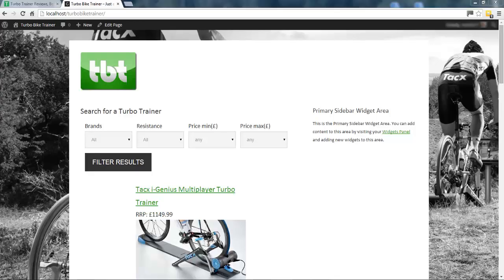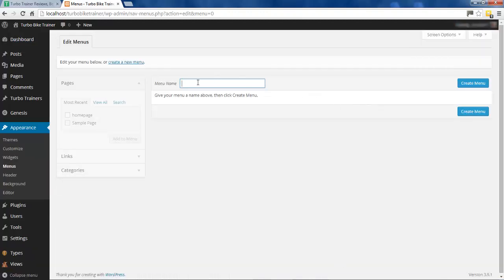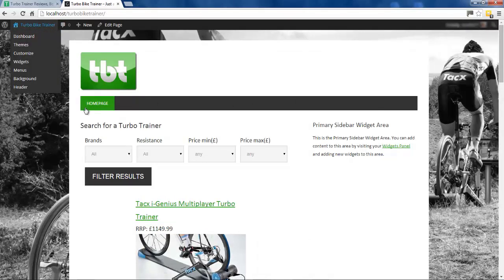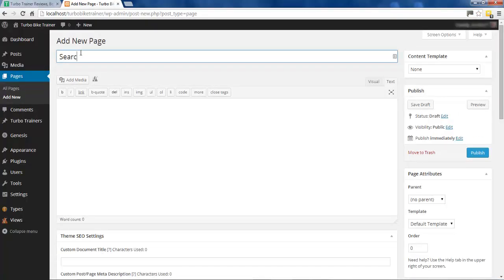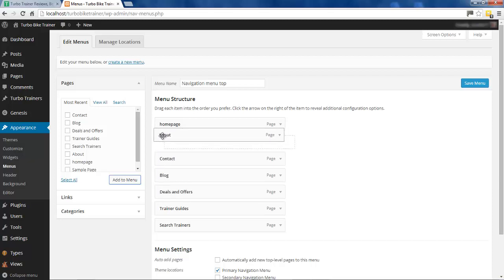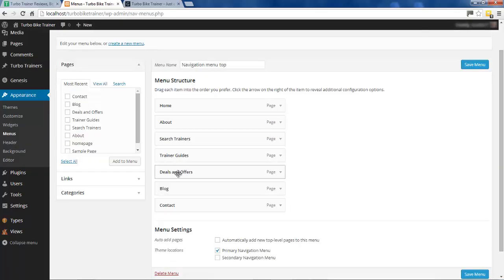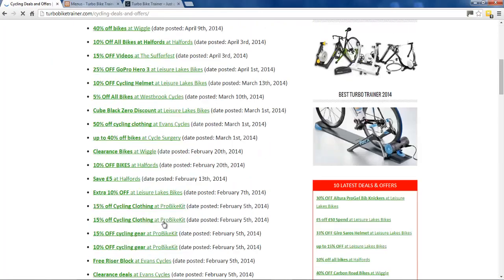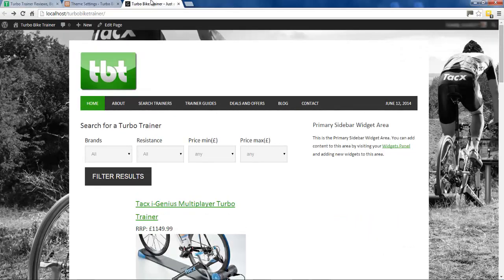Adding a primary navigation menu to WordPress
Part of a series of tutorials that are creating the website. See the full series at

This short video adds a primary navigation menu bar to the WordPress website and also adds the date to this menu bar. The website runs the Genesis Framework and uses the Metro Pro theme by StudioPress.